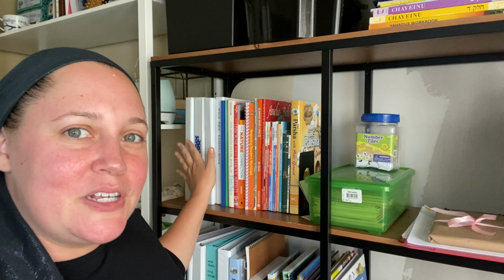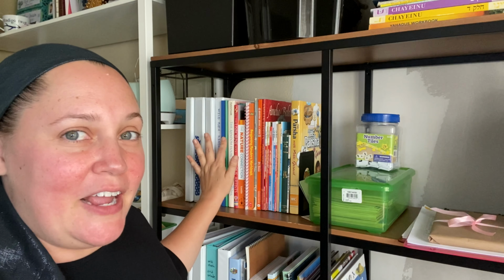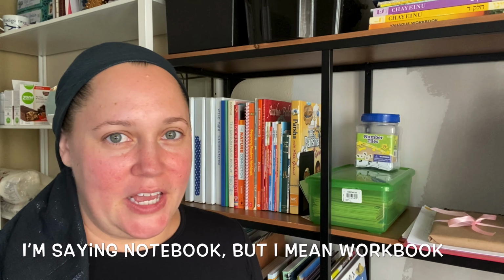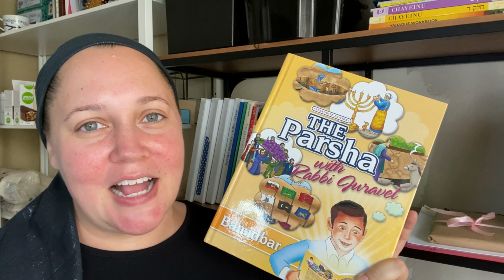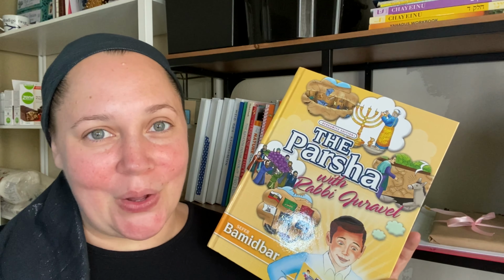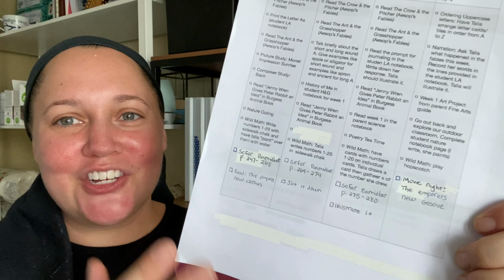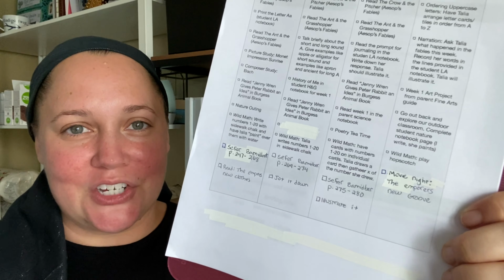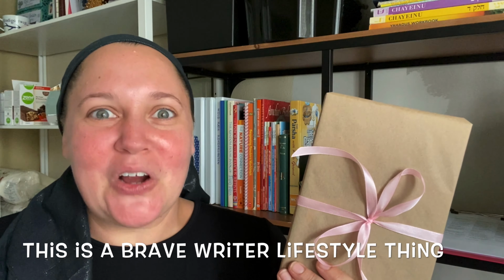Kindergarten Curriculum Choices 2020 / 2021 | Orthodox Jewish Homeschool Mom (Jar of Fireflies)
I've been getting a lot of questions about what curriculum I am planning to use with my kids next year as we homeschool. So in this video, I show you all the curriculum I chose for my daughter to use during the 2020/2021 school year as we homeschool. Now that I have been homeschooling for a couple years and am a more experienced homeschool mom, and I know what works for us, the decisions I made were much more realistic and easier than I made several years ago when I started this journey. I talk about what the curriculum are, why I chose them, and a little but about how I organize the curriculums together. I use Blossom and Root for our main kindergarten curriculum, Brave Writer's Jot it Down for Language Arts, Rabbi Juravel books for Judaics, Blossom and Root's Book Seeds for extra STEM, Wild Math for math, and Bob Books for reading.

Hello and welcome! My name is Chana, I’m married to my best friend, and together we have three wonderful children together. We also happen to be Orthodox Jews and we homeschool our kids.